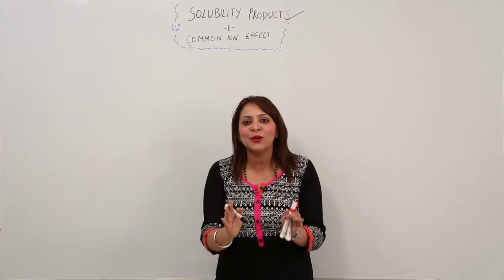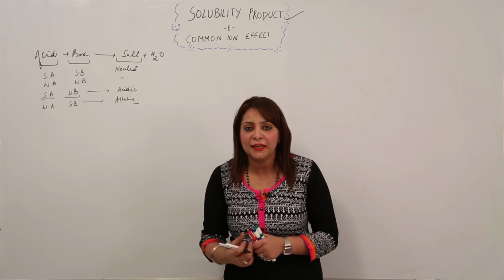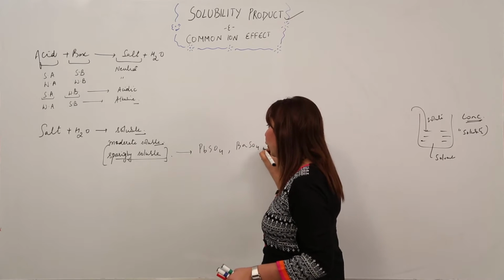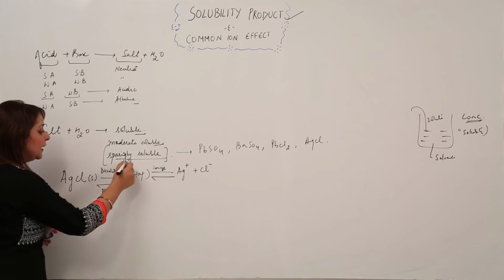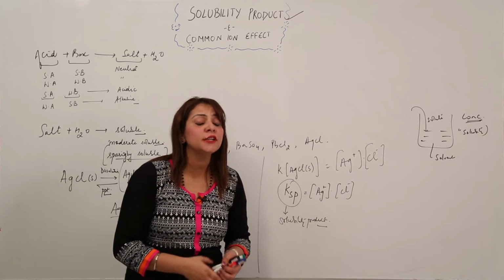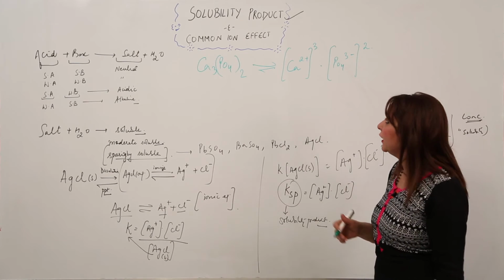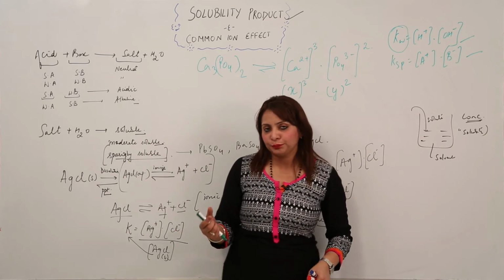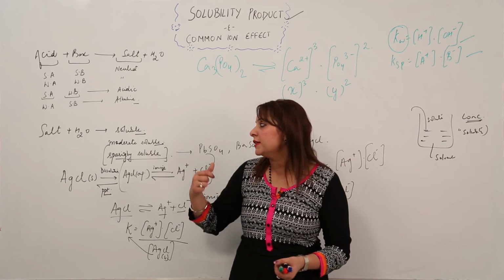Best Lect l CBSE l CLASS 11 l CHAPTER 8 l CHEMISTRY l Ionic Equilibrium l solubility product l L15